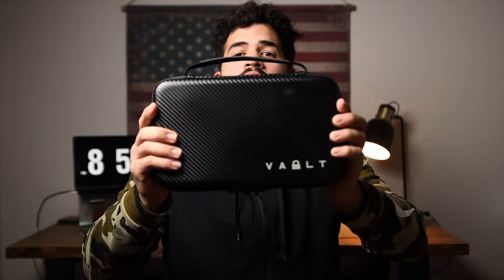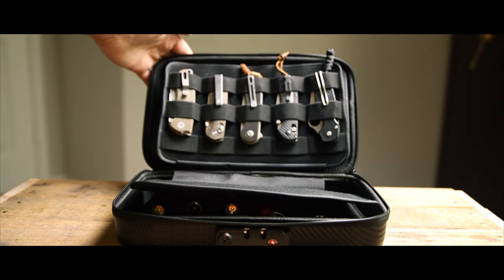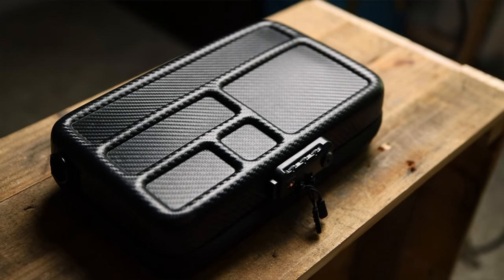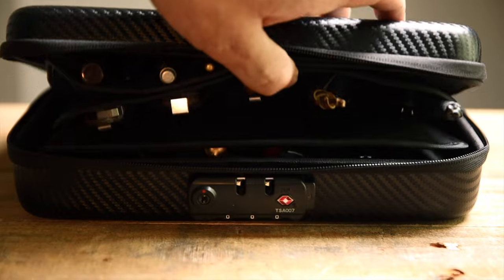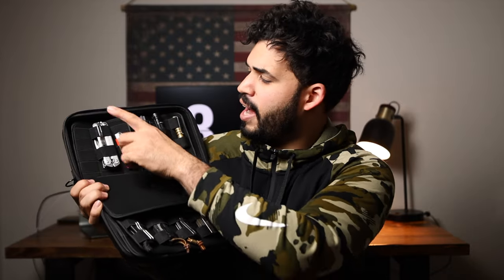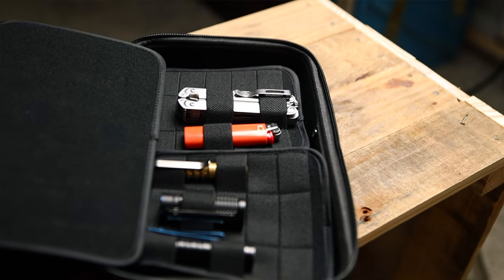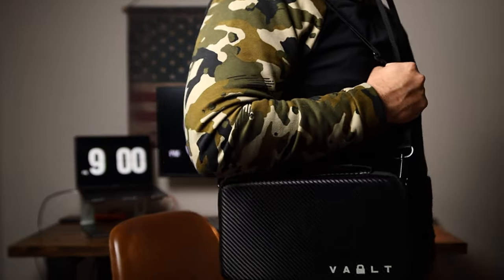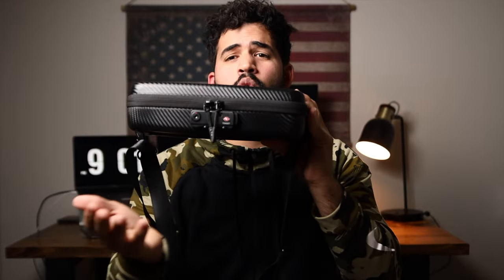Best EDC Travel & Storage Case | Vault Case Secure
This is the perfect EDC case to travel or store your EDC items. You could carry your knives, flashlights, pry bars, multitools, etc. This is the Vault Case Secure with a TSA approved lock to travel with you favorite EDC.

Vault Case

Benchmade Mini Freek
CIVIVI Elemetum

EDC Carry Items
AirPods 2
Benchmade Bugout
Small Knife
Leather Wallet
Olight Pl Mini 2

YOUTUBE SETUP
Main Camera
Main Lens
Small Lens